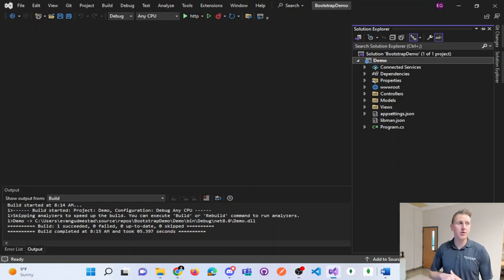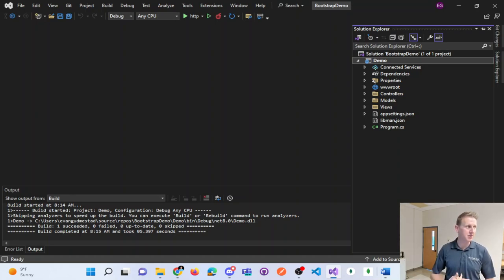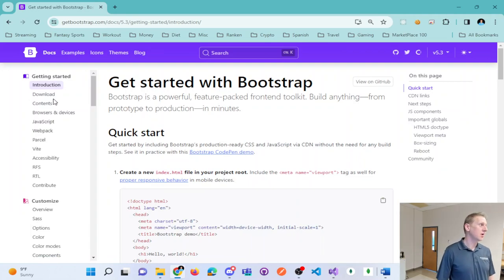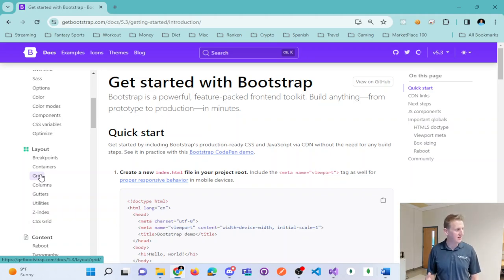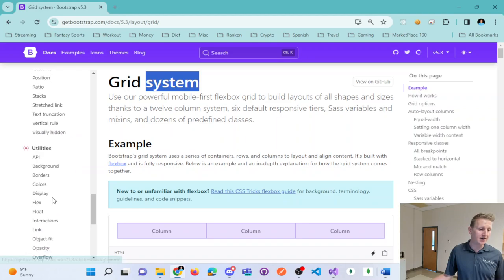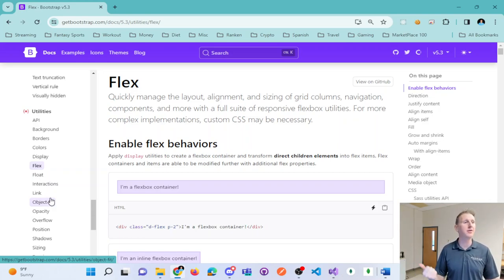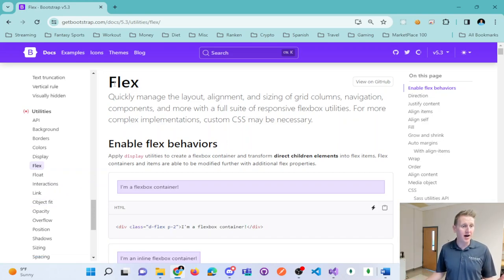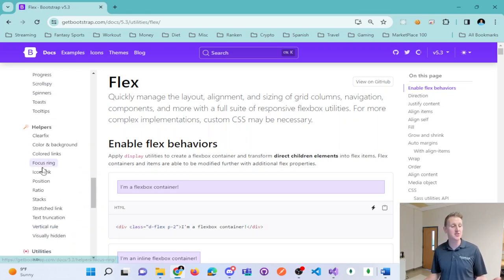Lecture on Bootstrap V5.3.2 in a .NET Core MVC Web App